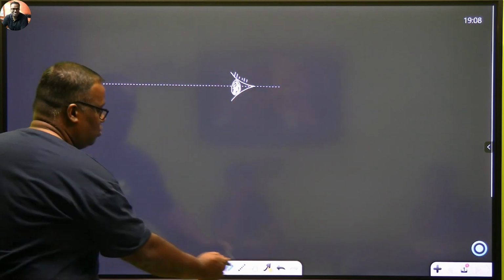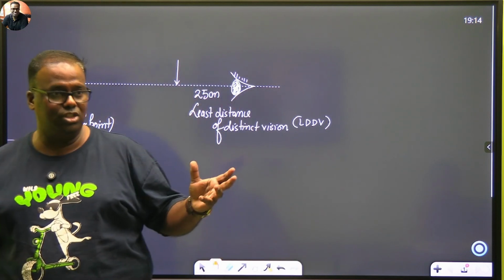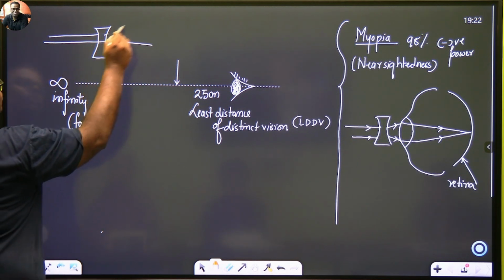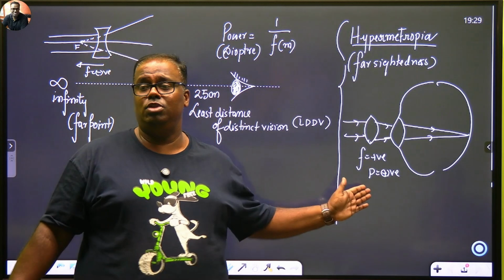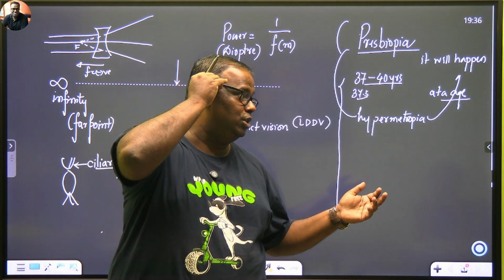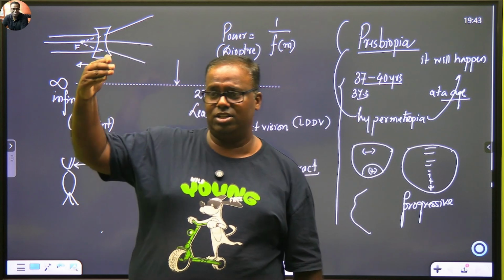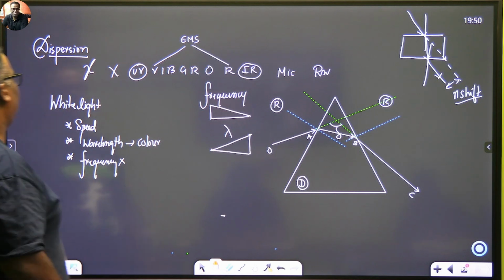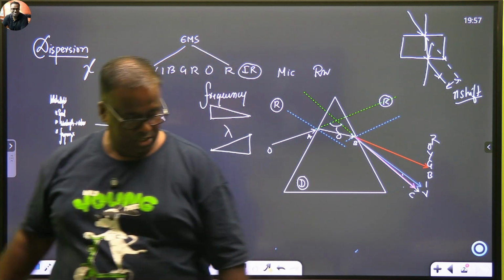Vision Defects I Dispersion I IGCSE I Grade 10